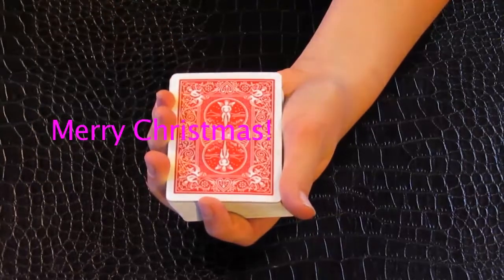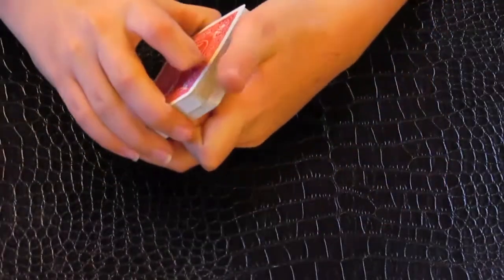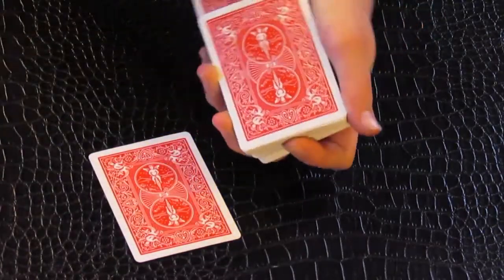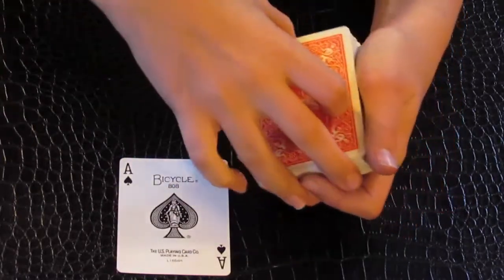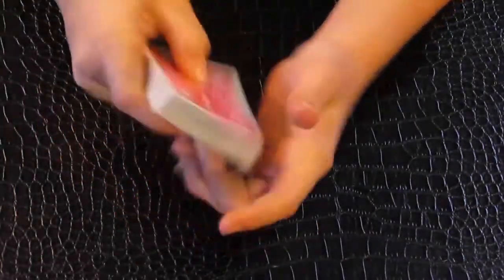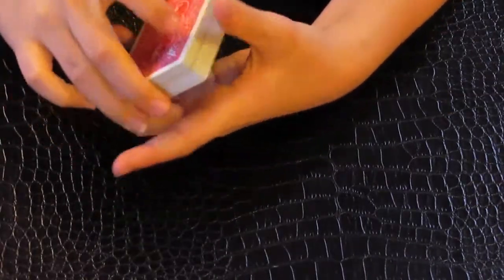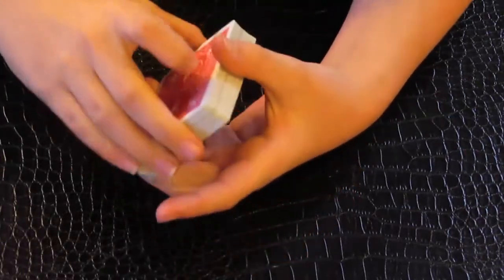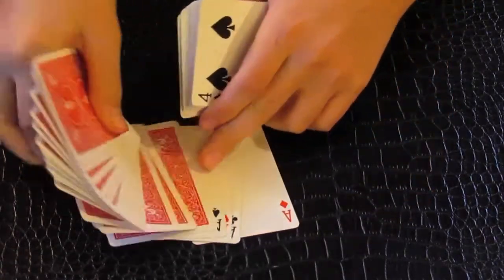Starryeyedmagic Contest Entry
yyyyyyaaayyy